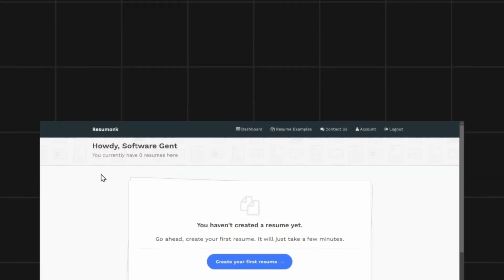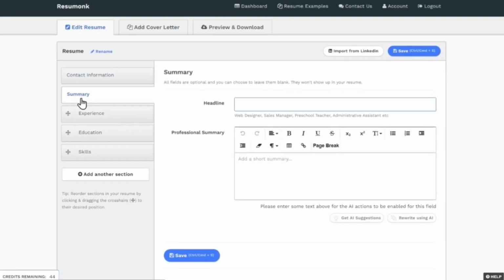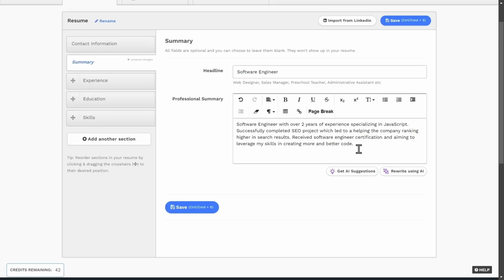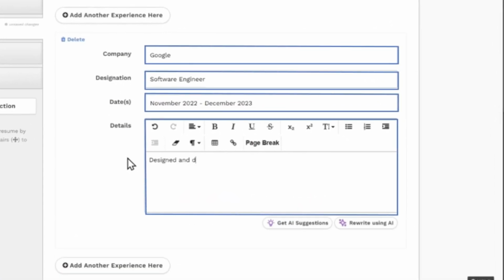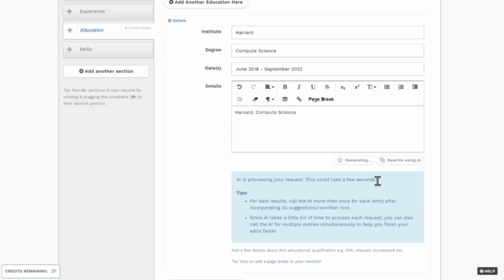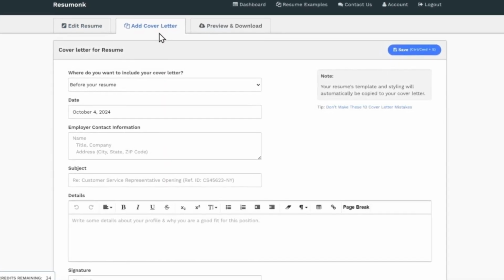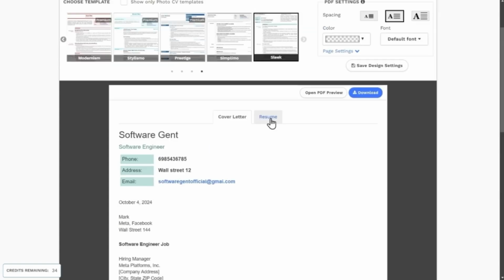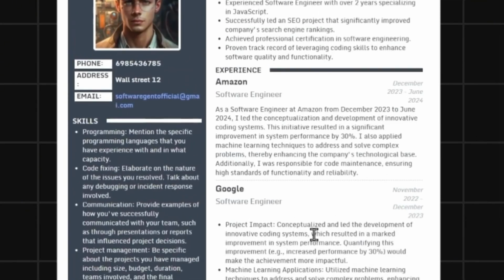Build the Perfect Resume by Using Resumonk AI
🎥 Build the Perfect Resume by Using AI - Want to create a standout resume in minutes? In this video, we’ll show you how to build the perfect resume by using AI tools that streamline the process, save time, and help you land your dream job! Whether you're looking to update your current resume or starting from scratch, AI can help craft the perfect layout, optimize your keywords for ATS (Applicant Tracking Systems), and highlight your strengths.

We’ll walk you through step-by-step how to build the perfect resume by using AI so you can get professional results with minimal effort. From selecting the best templates to tailoring your resume for specific jobs, AI-driven platforms make it easier than ever to get noticed by employers.

By the end of this video, you'll have everything you need to build the perfect resume using AI and maximize your chances of success in today’s competitive job market.